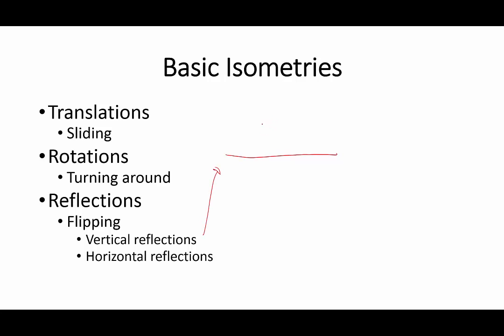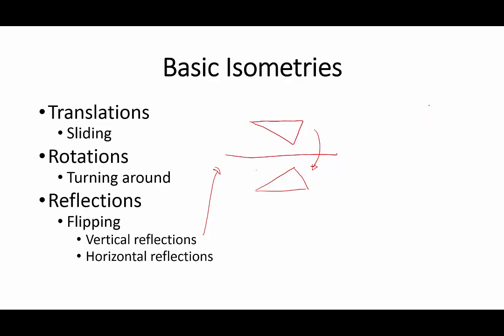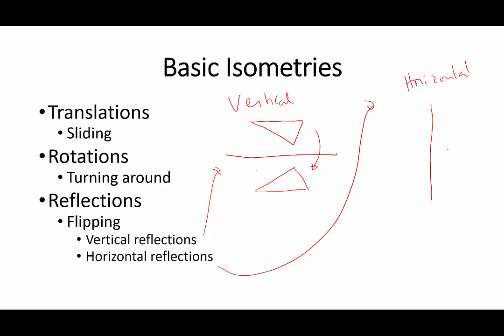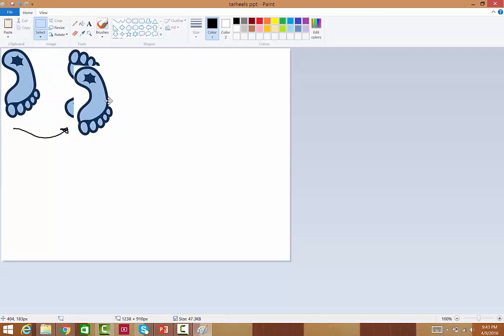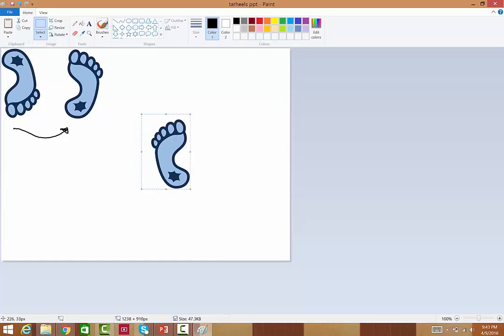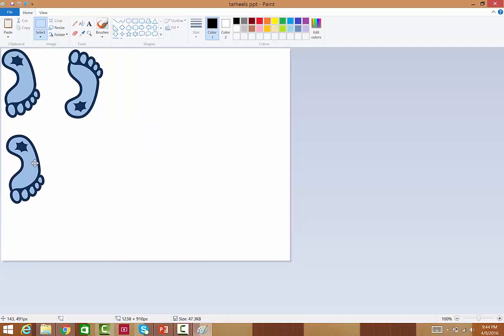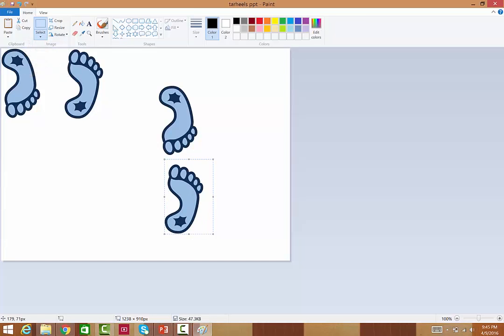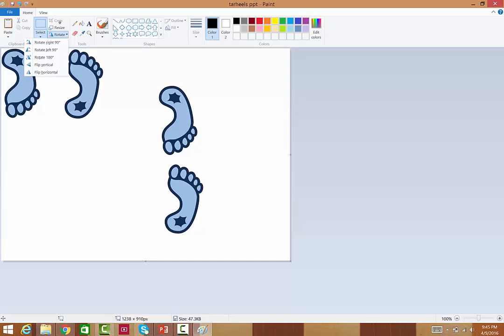Isometries with Paint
A demonstration of how to use Paint software to illustrate the basic isometries.

Go here for guiding questions, notes for teachers, and example problems that you can try